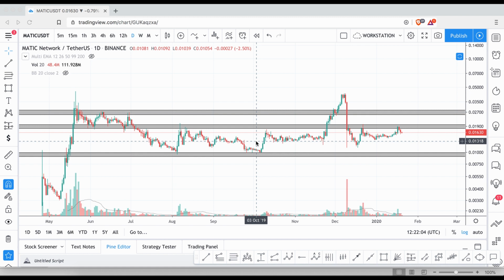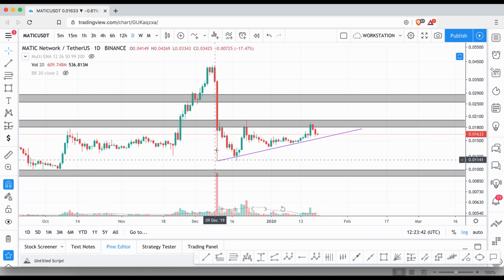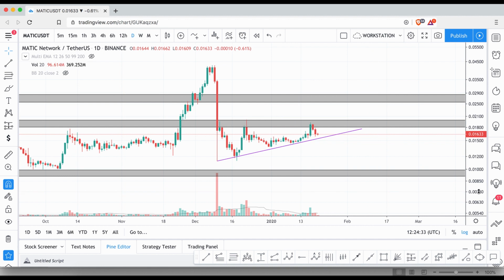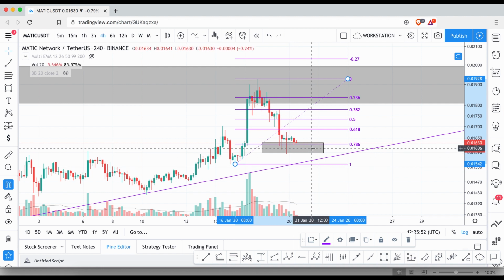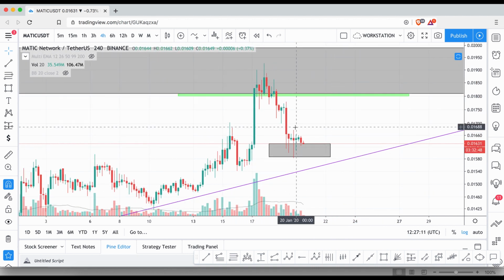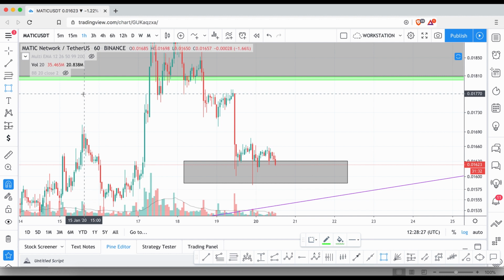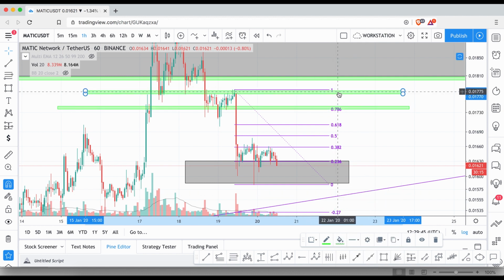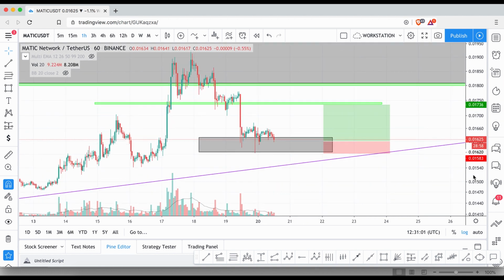MATIC NETWORK (MATICUSDT) UPDATE part 1 - 20/01/2020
Hello!

MATIC is currently holding support, are we ready for a push higher?

This video is posted 20/01/2020 @ 14.20